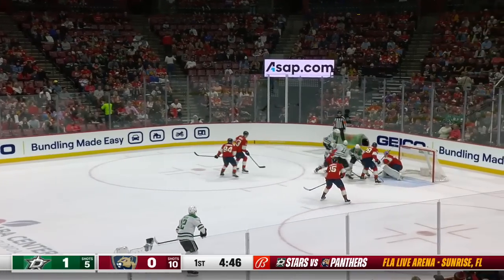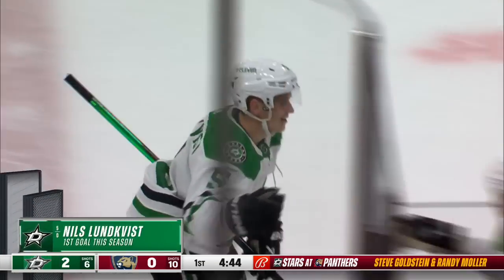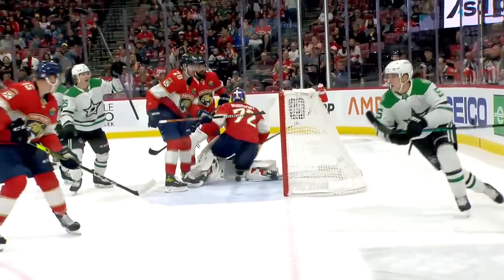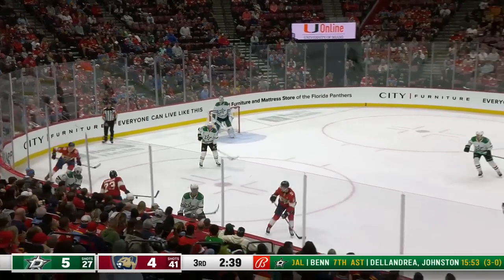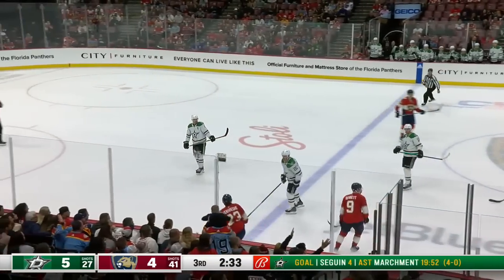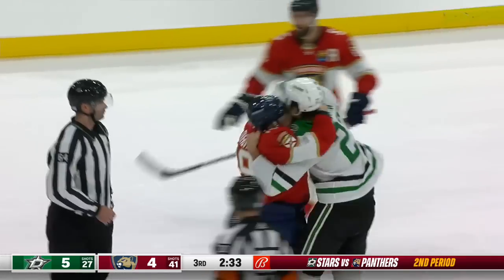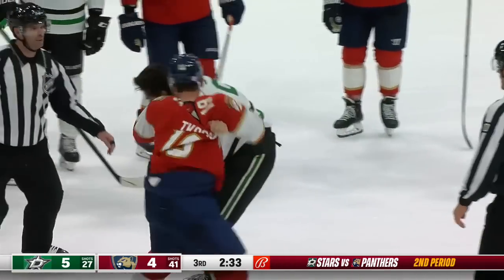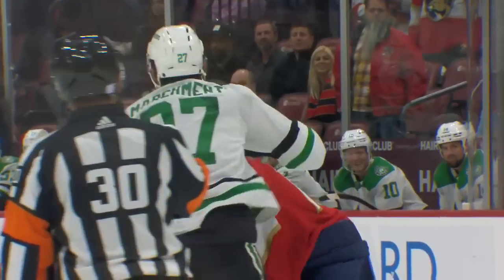NHL Highlights | Stars vs. Panthers - November 17, 2022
Four different players for the Dallas Stars had multi-point games, including Roope Hintz who scored the game-winning goal to help defeat the Florida Panthers 6-4.